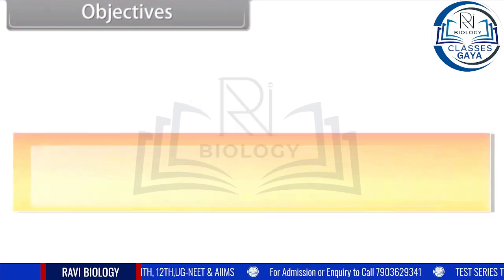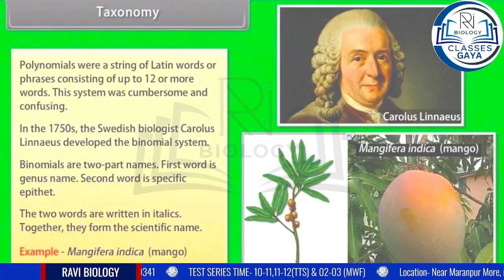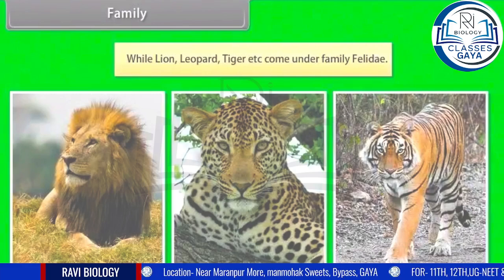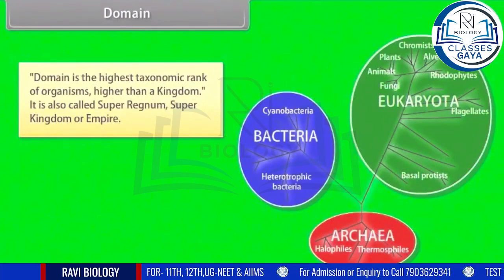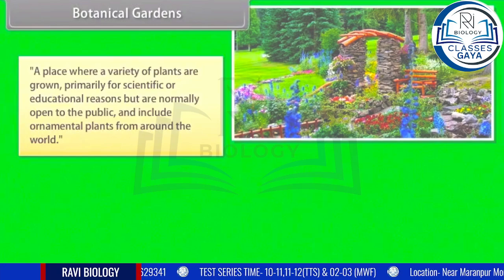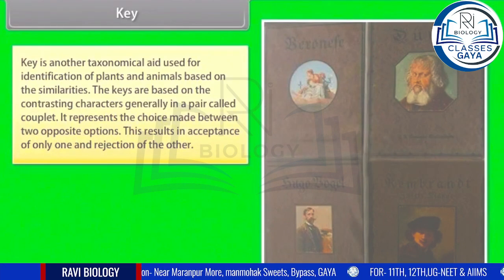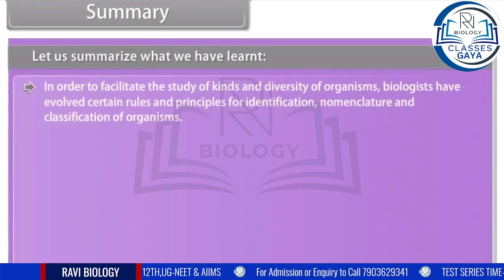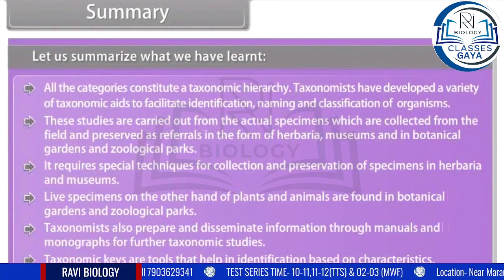The Living World CHAPTER 01 | NCERT Class 11th | Chapter 1 | RAVI BIOLOGY | PART 2 || IN English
Living World Class 11 Biology ncert | Ravi Biology NCERT | Class 11 Biology | Biology videos for NCERT | CBSE Living World Class 11 Biology | Class 11 NCERT Chapter 1 Biology | FREE of cost coaching | Living World Class 11 notes | Class 11 Living World | Living World DPPs | Living World NCERT notes pdf | Living World | Nomenclature & Identification | Binomial Nomenclature | Taxa | Taxonomy | Free JEE coaching | Free tuitions Class 11 | Free NEET Coaching | Hierarchical classification | Species | Family | Order | Genus | Phylum | Kingdom | Division | Class | Taxonomic categories of different organisms | Why Classification? | Universal rules of Nomenclature | Class 11 NCERT Solutions Chapter 1 | Taxonomy | Hierarchical classification | Living World Class 11 One Shot | NEET 2024 | The Living World FULL CHAPTER | Class 11th Botany | The LIVING WORLD in 1 Shot - All Concepts, Tricks | THE LIVING WORLD | Full Chapter Revision | Class 11 CBSE | One Shot NCERT Marathon: Living World | NEET 2025 | NEET Toppers | THE LIVING WORLD in 1 Shot: FULL CHAPTER COVERAGE (Theory) LearnoHub.com (formerly called ExamFear Education) is a Free Education platform with more than 500 videos on Biology, Science experiments, tips & tricks and motivational videos for Classes 11 to 12. Learn for Free!

We will surely ensure that we deliver the best quality learning content free of cost. RAVI BIOLOGY | Exam Fear Education